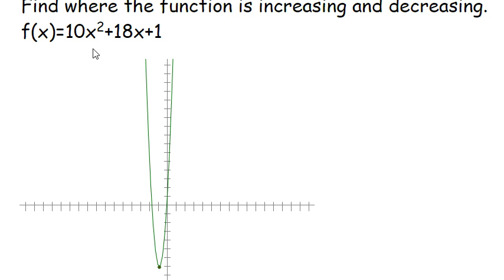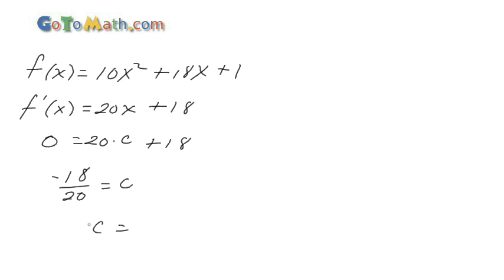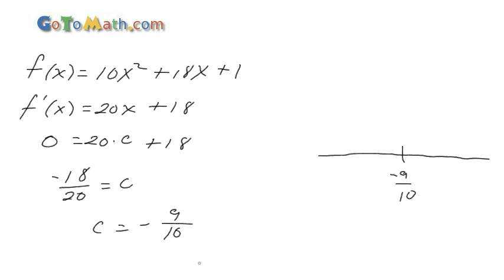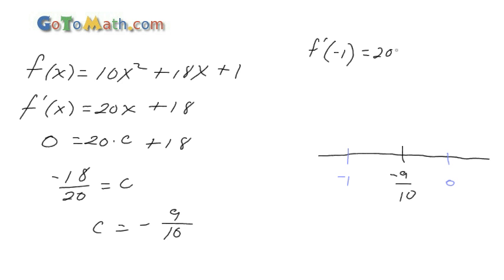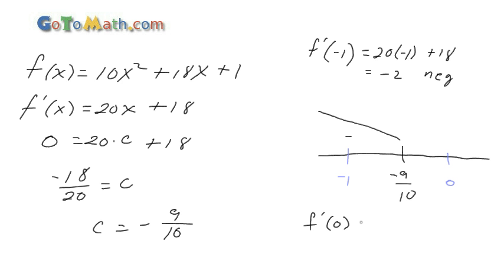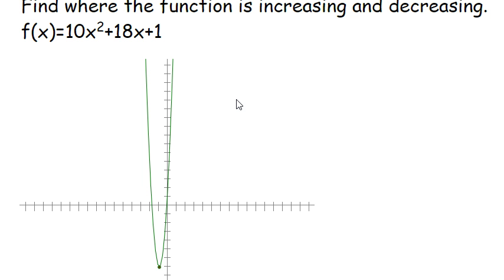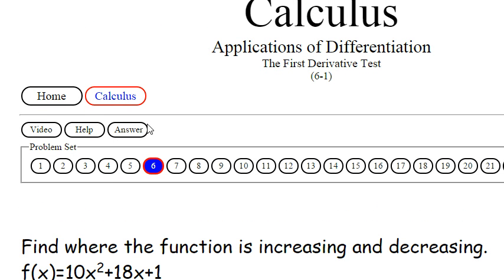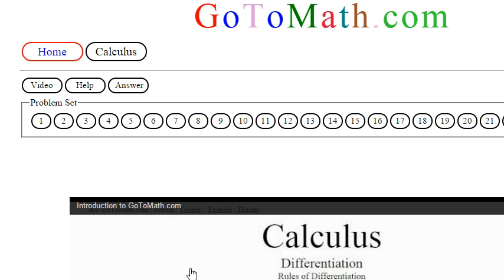Calculus 1 The First Derivative Test b6p1